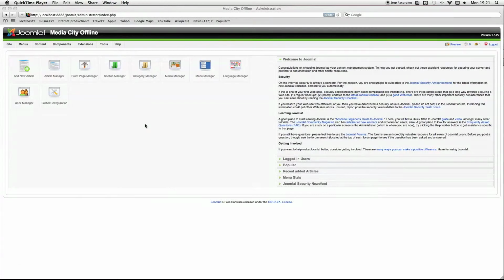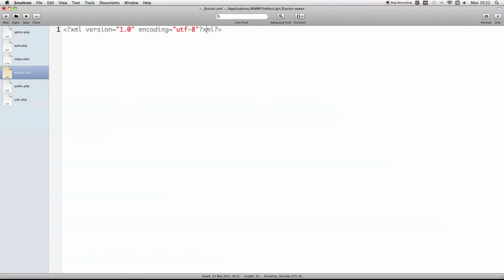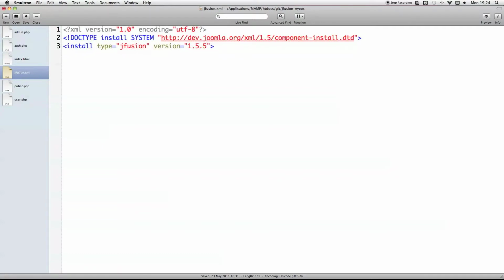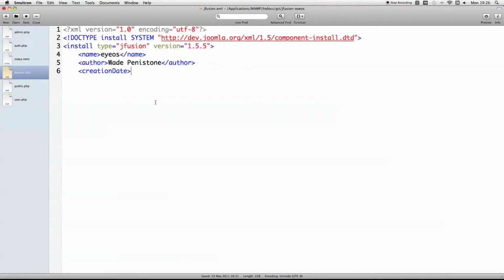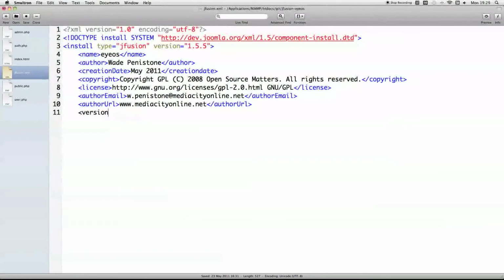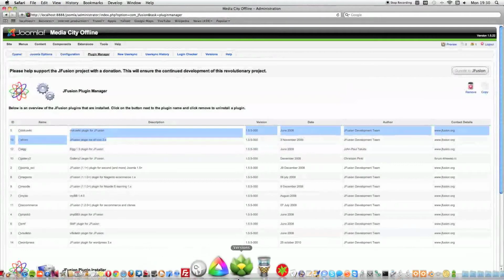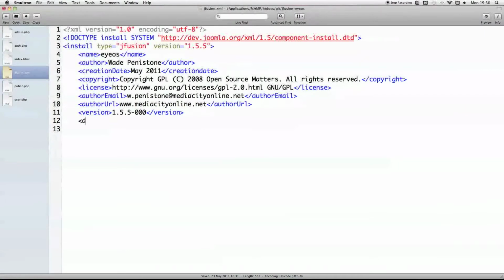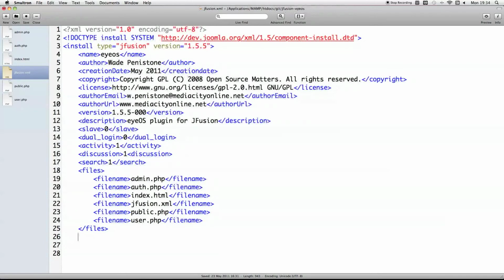JFusion (Creating a plugin from scratch) Part 2 Barebones plugin information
This part is about creating what will identify the plugin and core information.